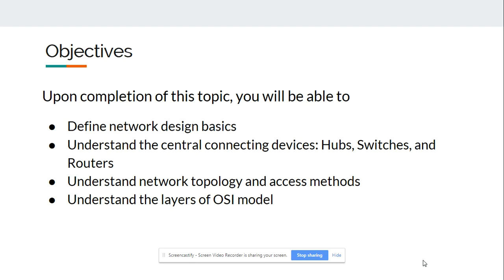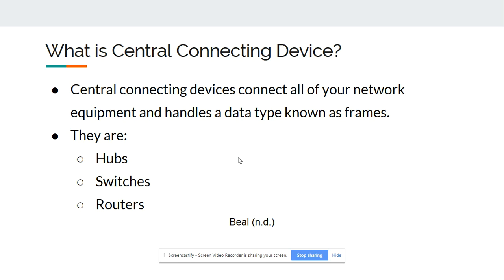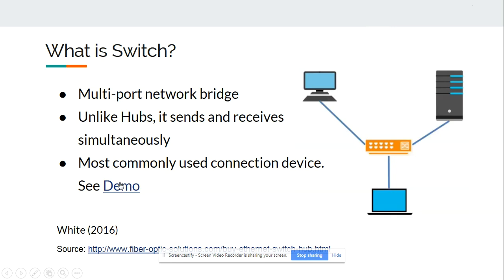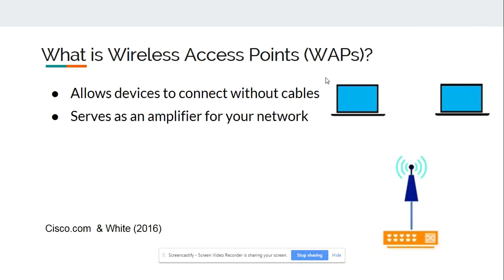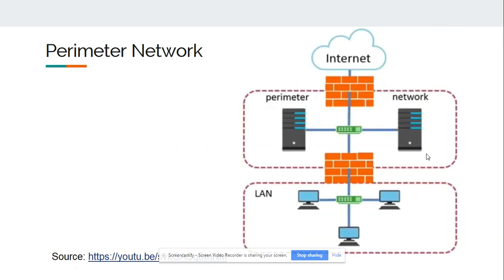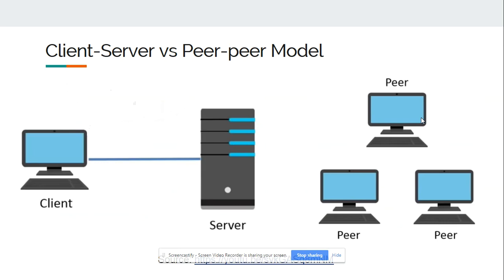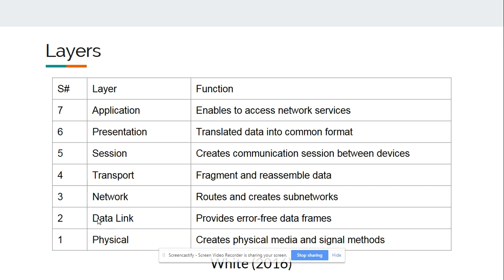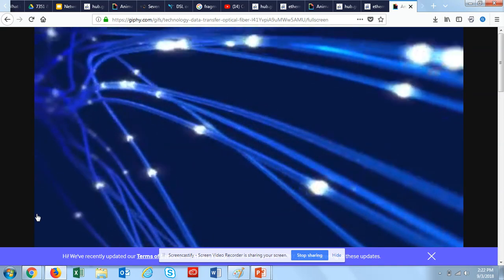Network Design Basic - SCTE 7315